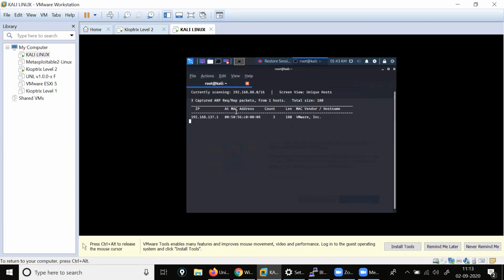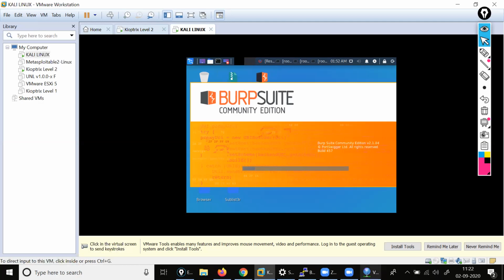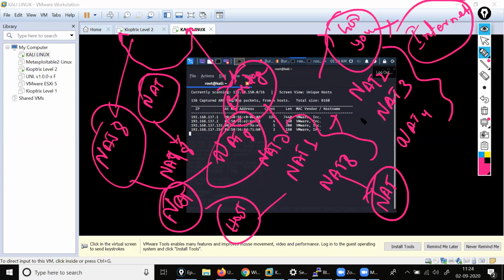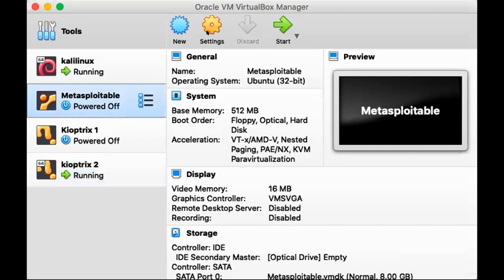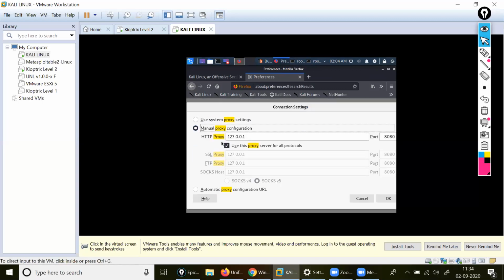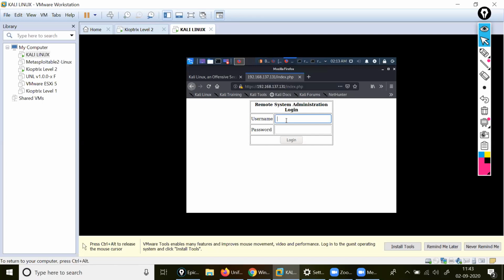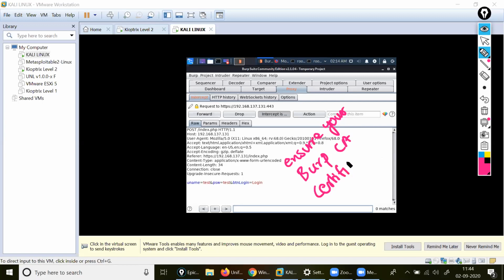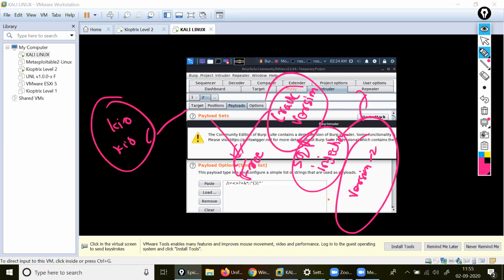burp proxy with ca